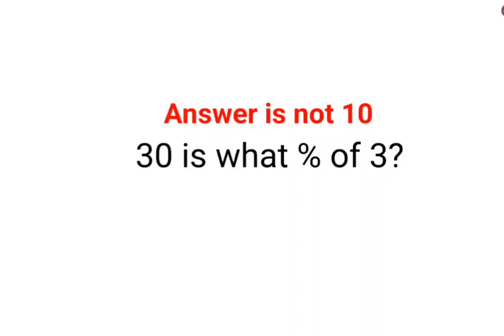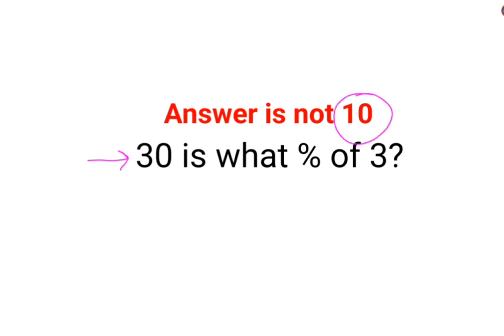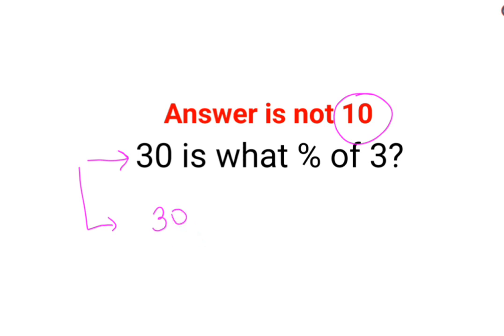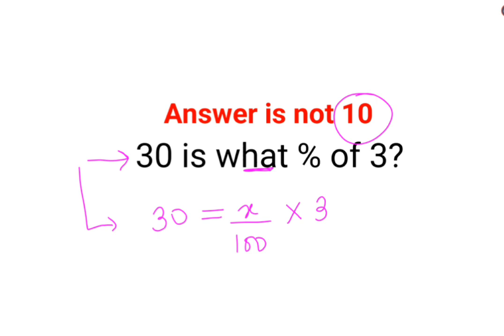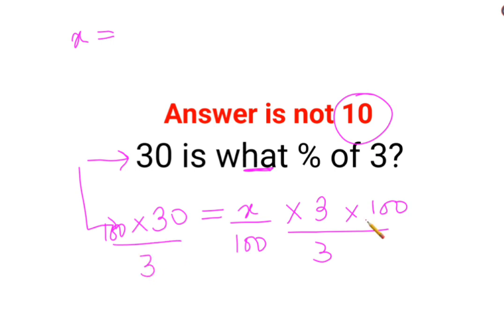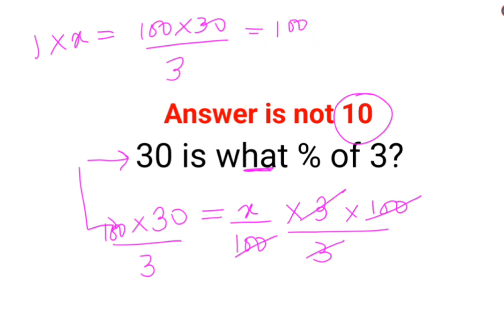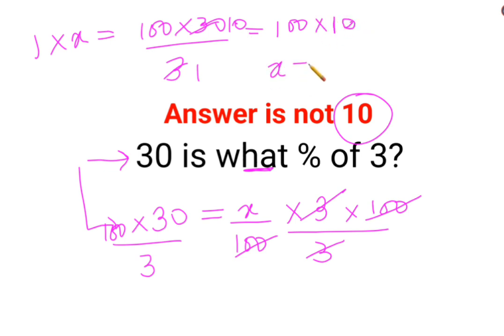30 is what percent of 3? The answer is not 10. Ukraine Math Test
30 is what percent of 3? The answer is not 10. Ukraine Math Test

factorial expressions
exponential factorial
9 factorial
1 factorial
7 factorial
2 factorial
n factorial
i factorial
factorial 7
factorial 6
factorial 5
factorial 8
factorial 9
10 factorial
52 factorial
-1 factorial
factorial hr
factorial 10
factorials e
factorial problem
factorial problems
52 factorial problem
multifactorial problem
left factorial
leetcode factorial
q-factorial
factorial results
n factorial probability
v-factor
x factorial
y=x factorial
y-factor
45 factorial answer
z-factor
z-factor formula
factorial 0.5
0 factorial is 1 proof
0 factorial is 1
0 factorial equals 1 proof
1 factorial
1 factorial equals
1 factorial 100
1 factorial 30
2 factorial calculator
2 factorial
2 factorial design of experiments
2 factorial equals
factorial 3
3 factorial answer
3 factorial factorial
3 factorial
3 factorial design
factorial 40
factorial 4
4 factorial
4 factorial combinations
4 factorial equals
4 factor fractional factorial design